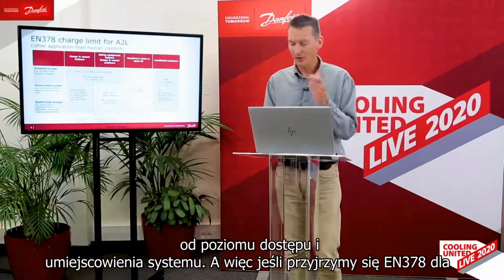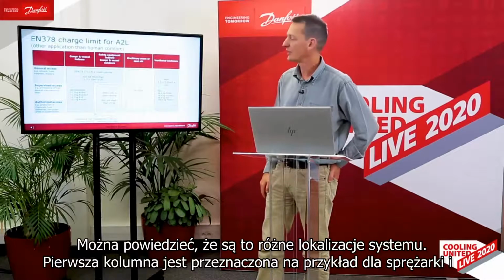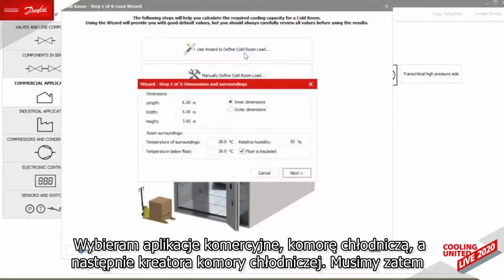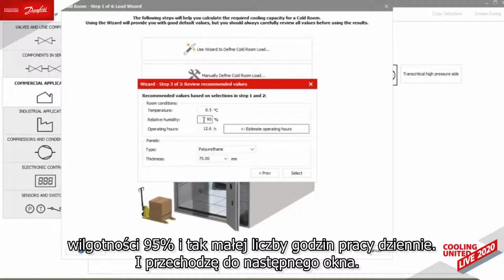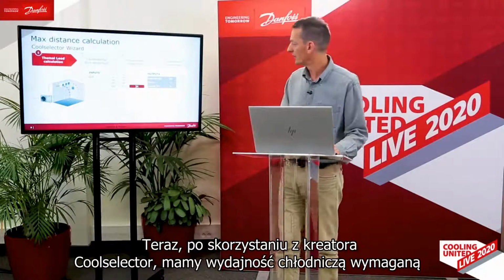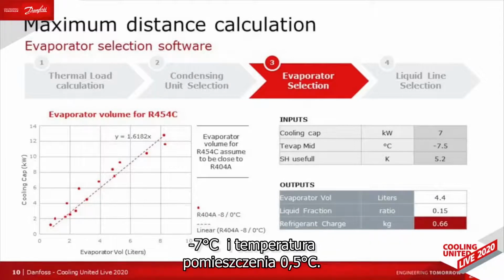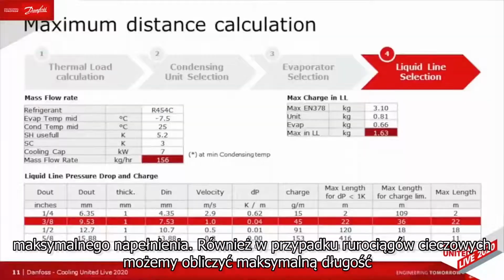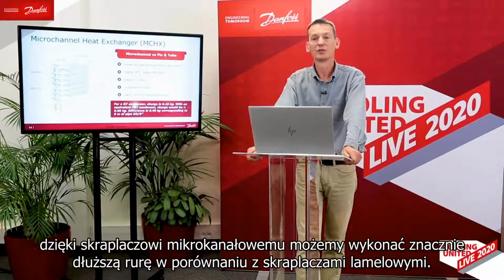Szkolenie Danfoss - Napełnianie czynnikami chłodniczymi A2L